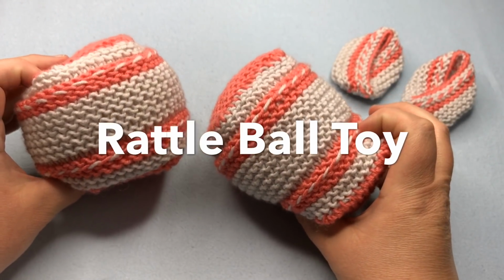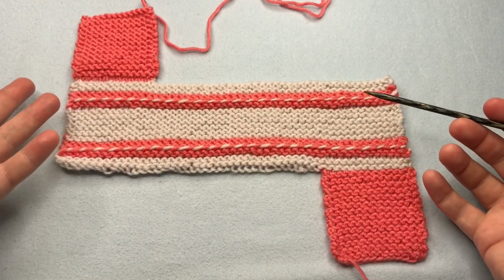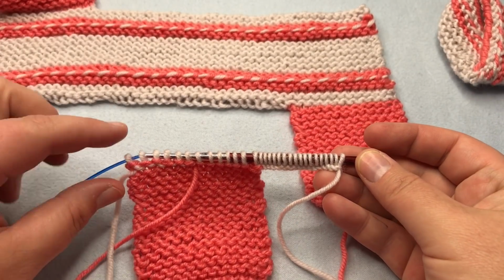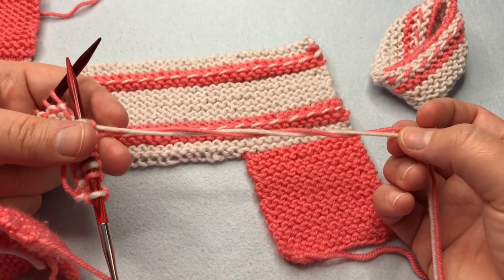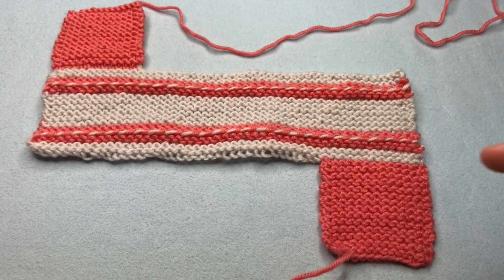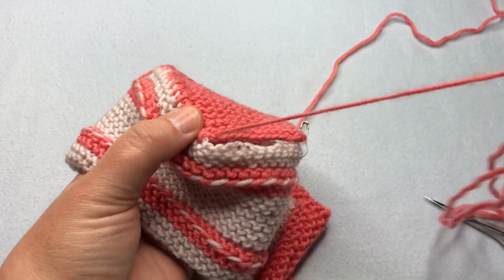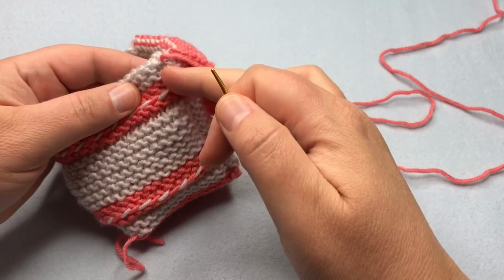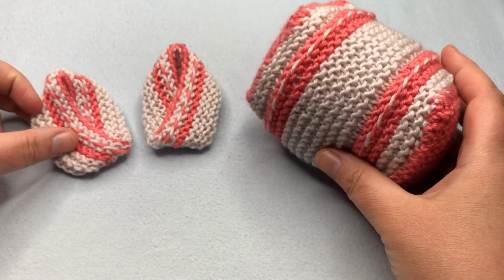Knit Rattle Ball Baby Toy | Right Handed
Rattle Ball Baby Toy By Kristen Mangus at GoodKnit Kisses

The Rattle Ball Baby Toy provides hours of roly-poly, jingly fun for your baby.  The soft, rounded cube has a solid colored top and bottom with a two-toned middle including an eye-catching rope design.  The ball is knit as a flat panel then filled and seamed.  I included a jingle bell for sound, but you can use crinkle paper or even leave out the sound component.  (I know some moms like quiet toys for baby!)  Enjoy knitting this fun rattle ball and the giggles you’ll hear as your baby plays with it.

Happy Crafting!!